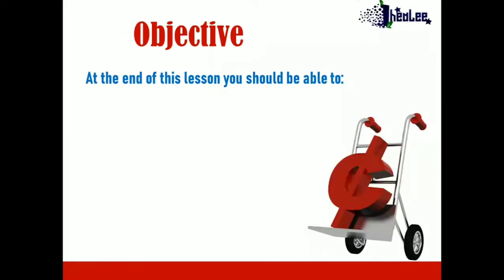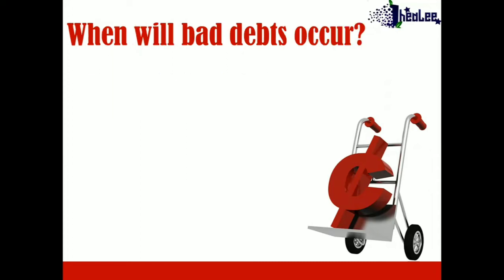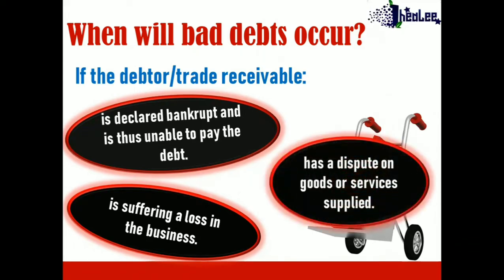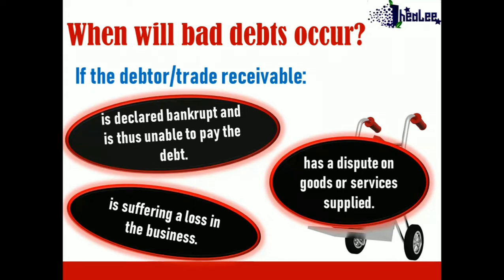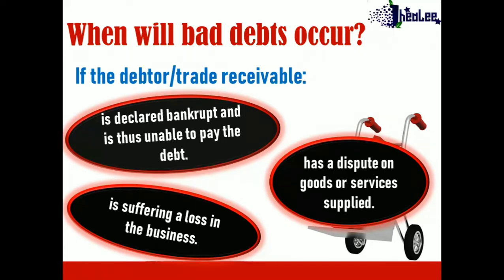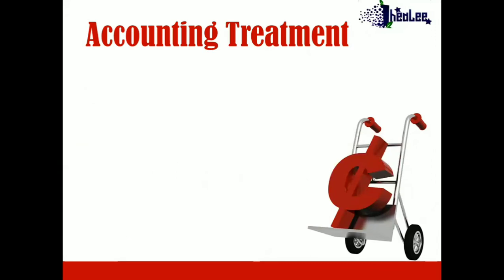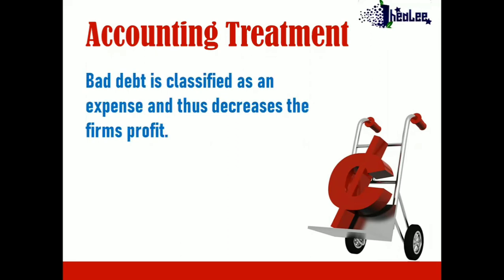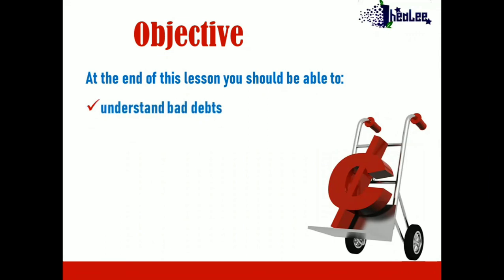Bad Debts | Adjustments to Financial Statements | Accounting Adjustments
Bad debt is a debt owing to a business which is unlikely to be collected.